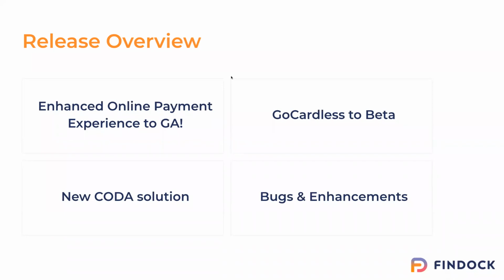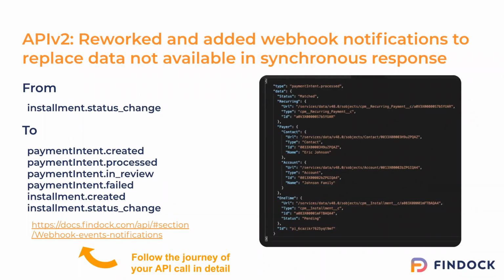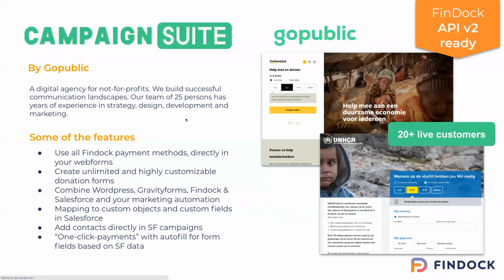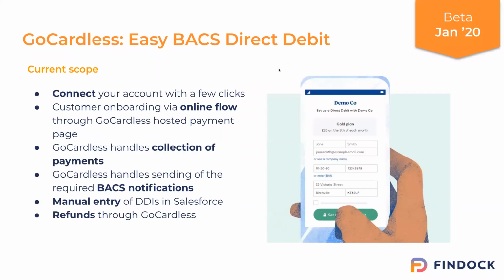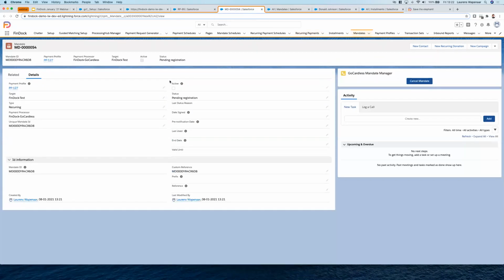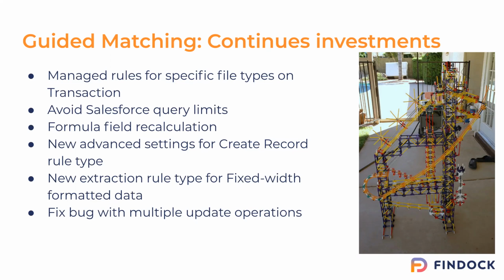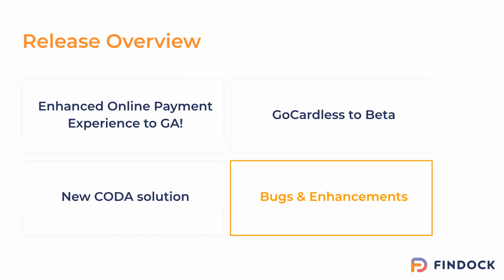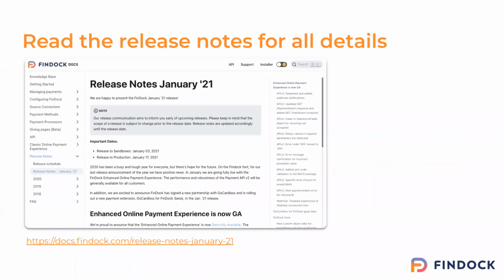FinDock January 2021 release webinar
Our first release update for 2021 is heading to production. If you couldn't join the Jan. 2021 release webinar, check out the video here. The big news in this release is our Enhanced Online Payment Experience moving to general availability. Visit our Knowledge Base to find out more

In addition, we are opening a new payment processor integration to beta testing - GoCardless for FinDock!

Also included in this release is a new set of Guided Matching rules for processing CODA bank files. If you haven't already, have a look at our blog post about it